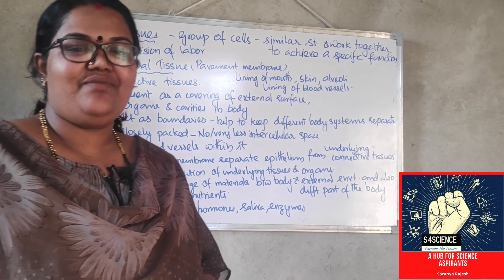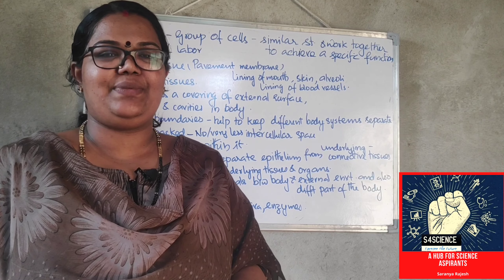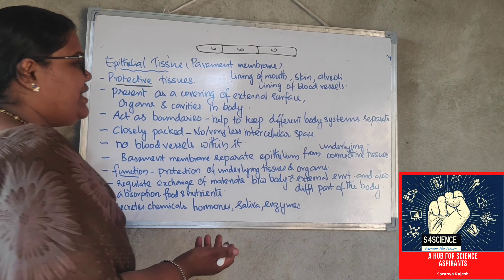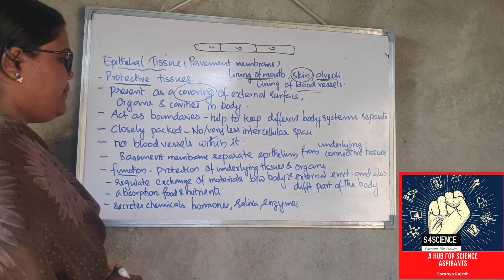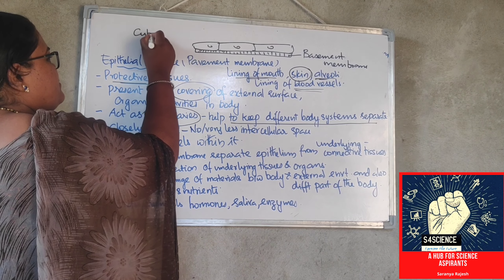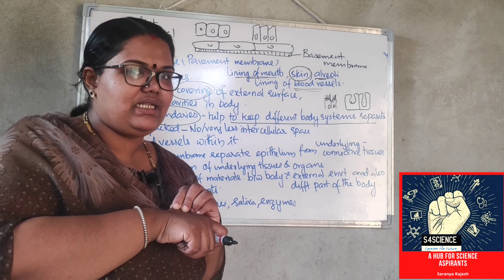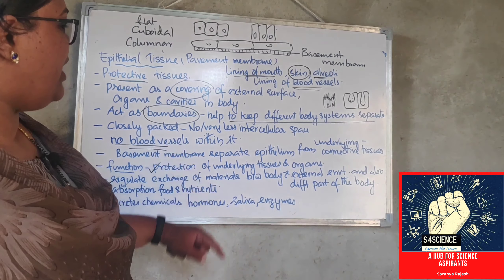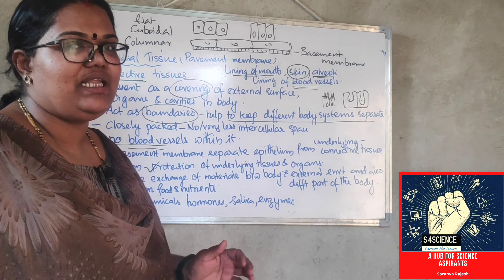Class11/Structural organization in Animals/Part1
Animal Tissues-Epithelial Tissues